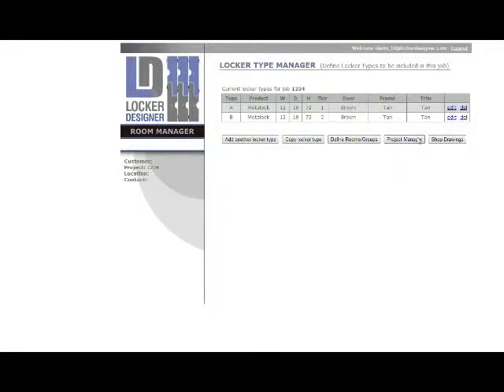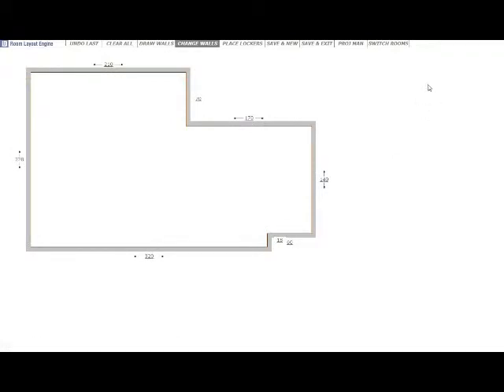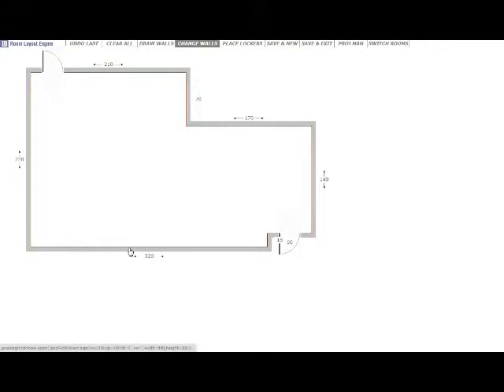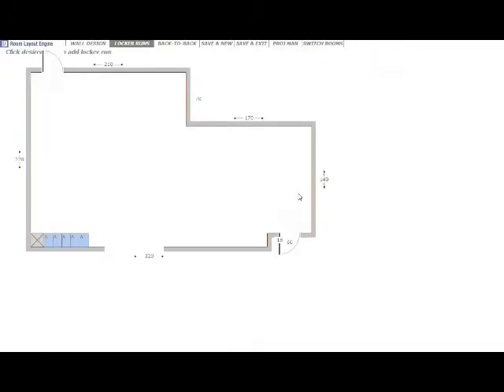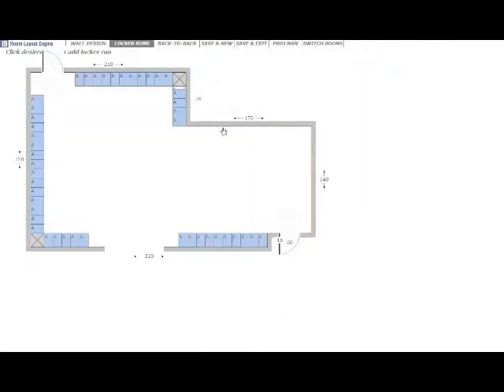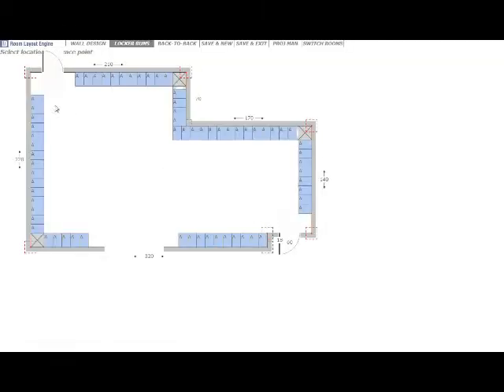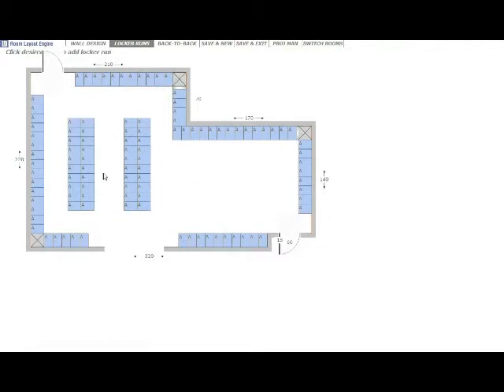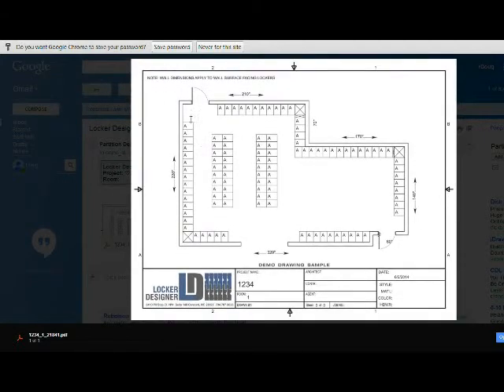Locker Room Drawings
Placing lockers in rooms has never been easier!  Fast wall creation, intelligent locker placement and fast, professional drawings make this a tool you don't want to do without.
          Lockerdesigner.com